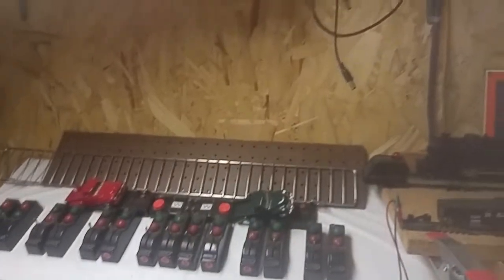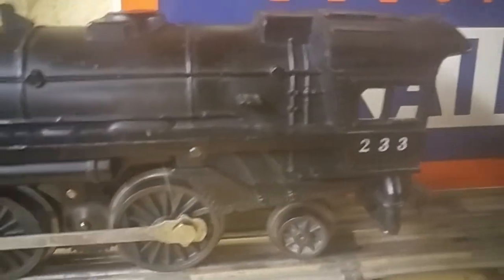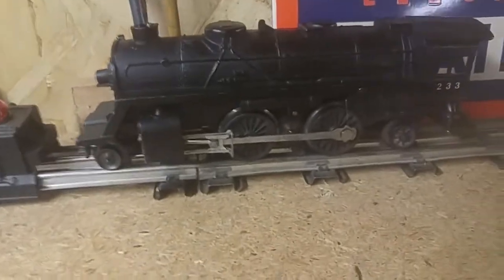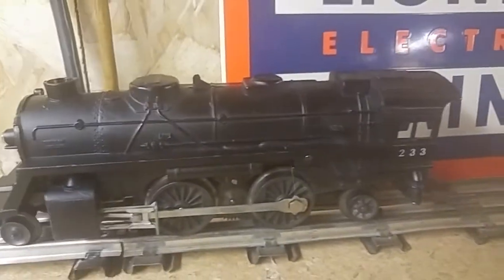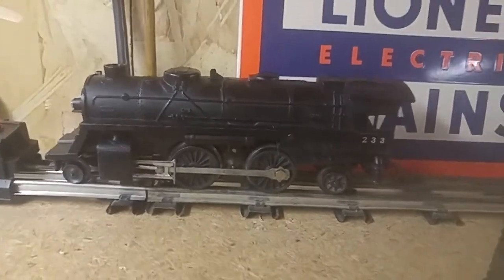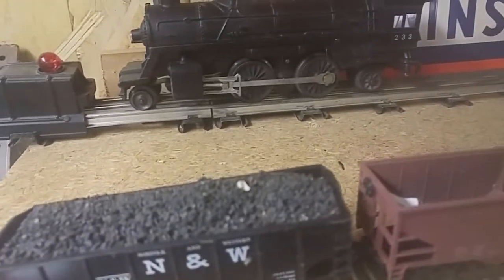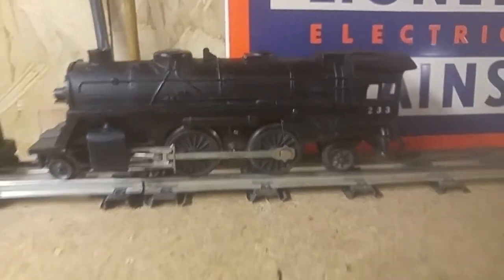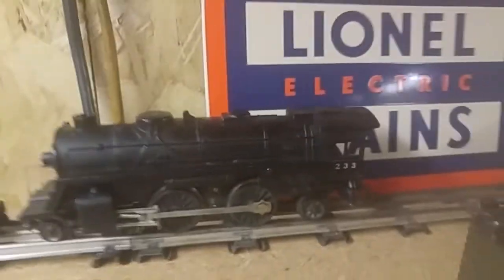EBay Mail call #3